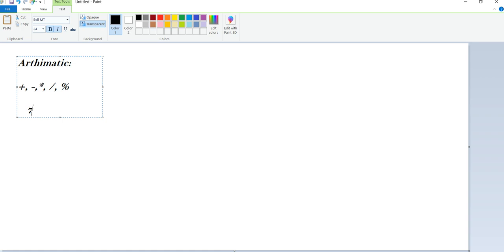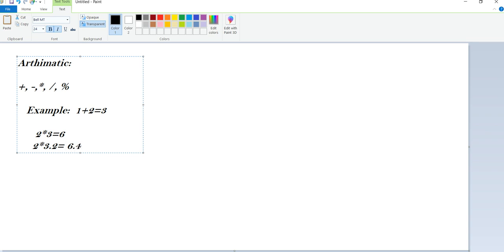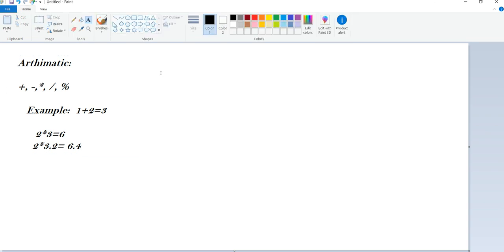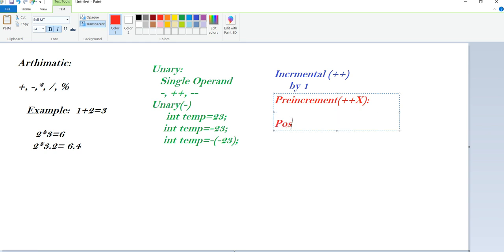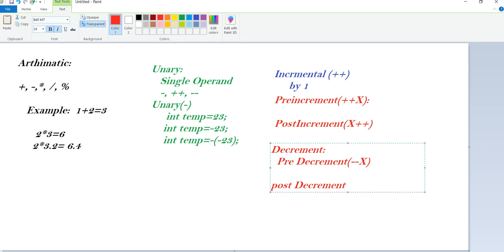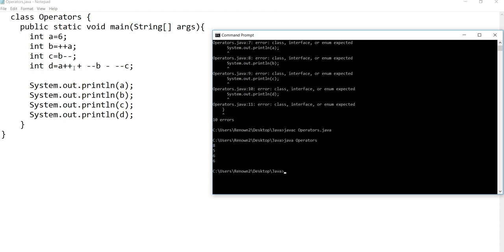Core Java 16) Arthritic and Unary Operators in Java |Java Tutorials | AndroIndian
Android Tutorials